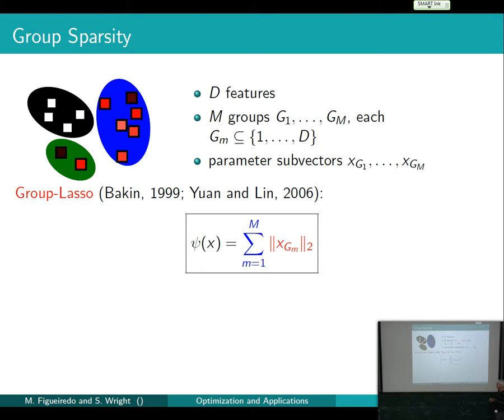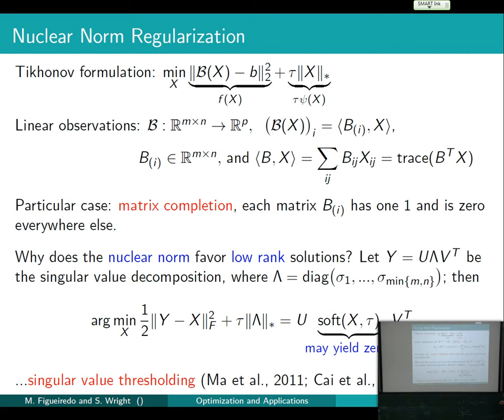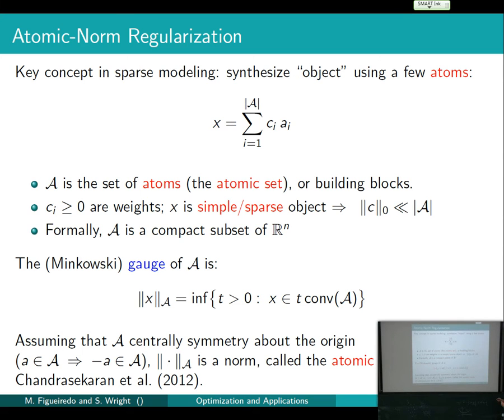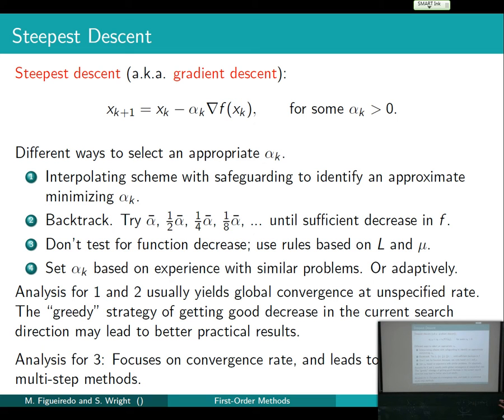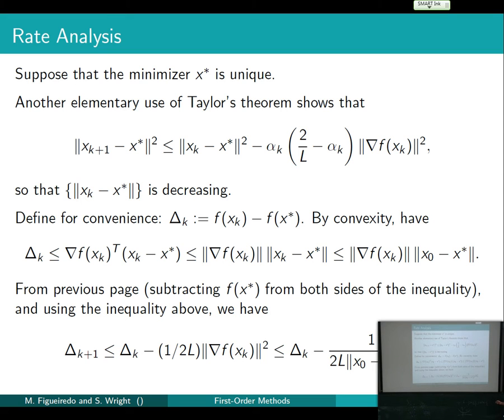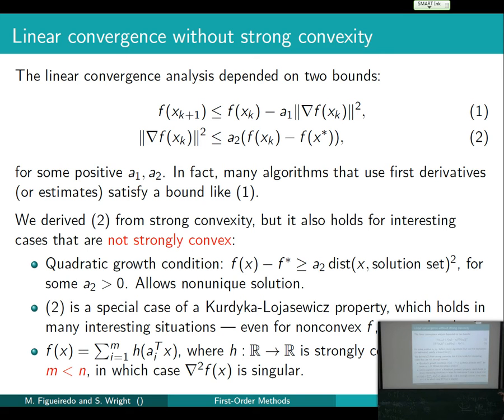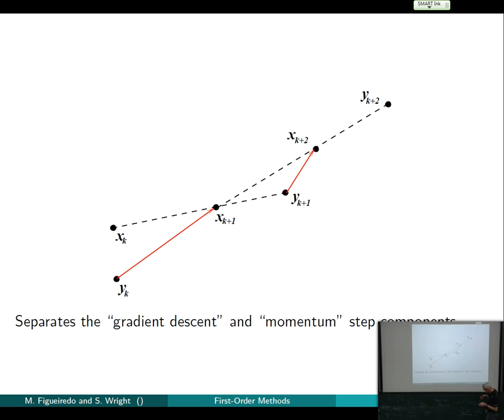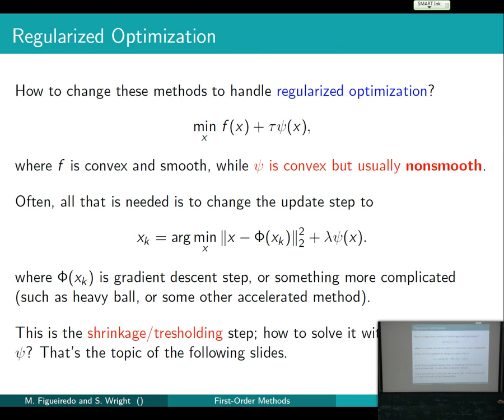Stephen Wright: Fundamentals of Optimization in Signal Processing (Lecture 2)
Optimization formulations and algorithms are essential tools in solving problems in signal processing. In these sessions, we survey the most important topics, including first-order methods, regularized optimization, forward-backward methods, stochastic gradient methods, coordinate descent methods, conditional gradient / Frank-Wolfe methods, asynchronous parallel implementations, matrix optimization (including matrix completion), and Augmented Lagrangian methods / ADMM.